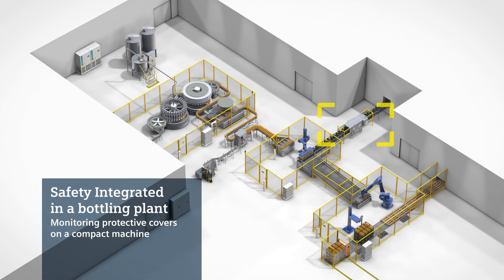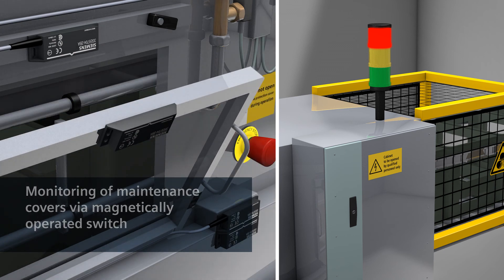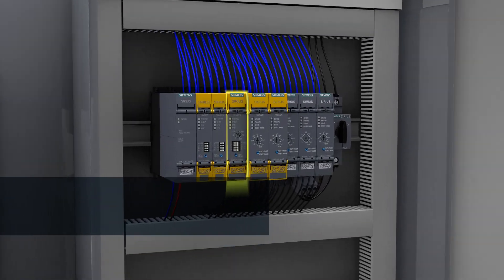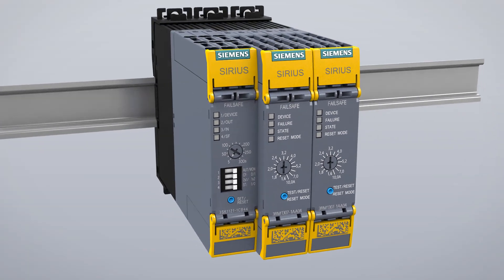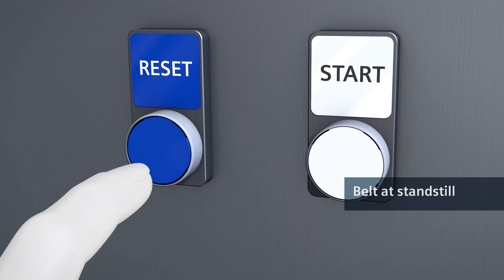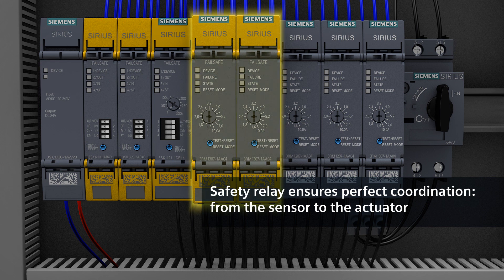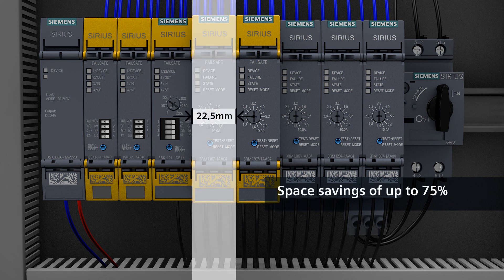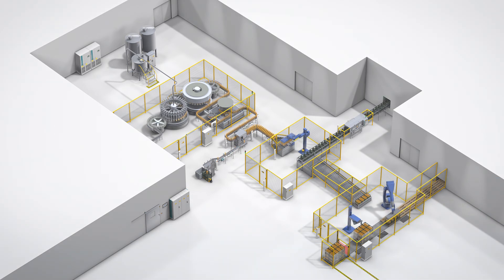Protective covers of a compact machine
For the safety of personnel and machinery, protective covers at compact machines must be monitored. When opening, the machine has to be stopped safely. The functional safety of the machine can be realized by a smart solution with safety relay SIRIUS 3SK1 and failsafe motor starters SIRIUS 3RM1.